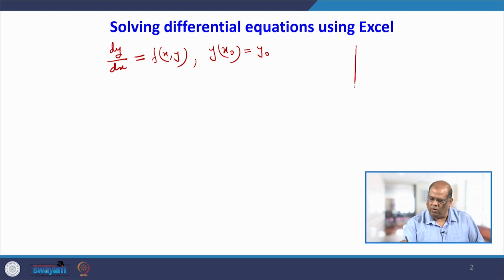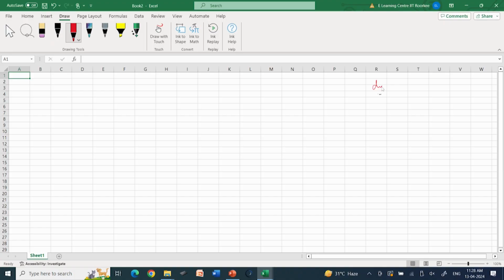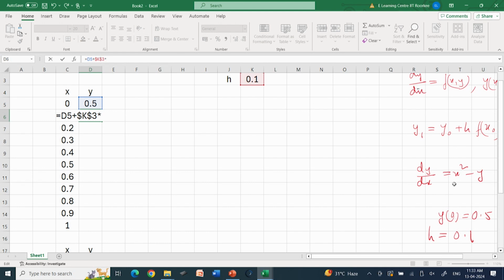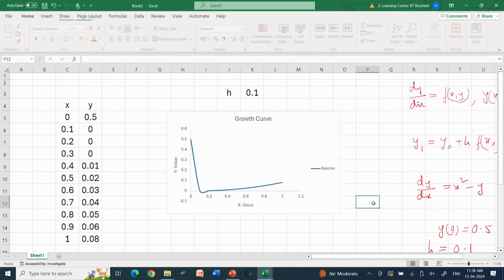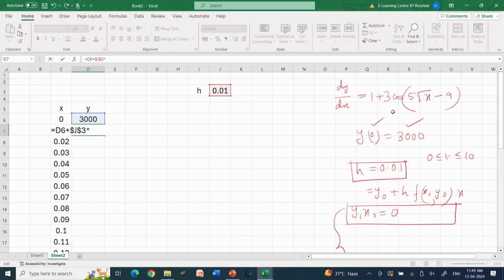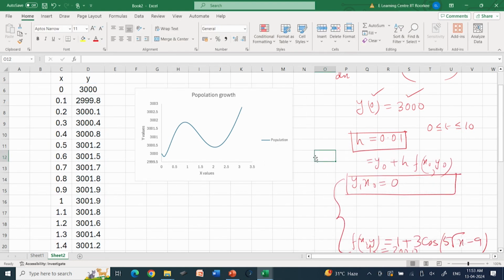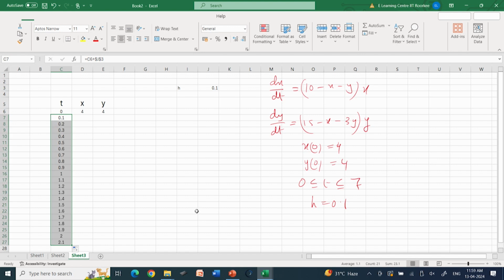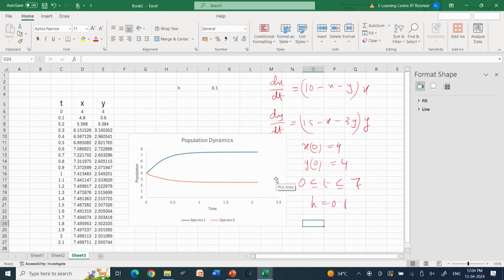Lec 07: Basics of Excel 3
In this lecture we will learn how to solve a differential equation and  system of differential equations in MS Excel.